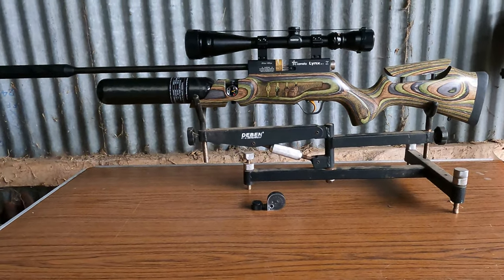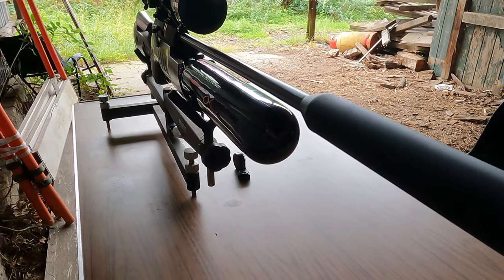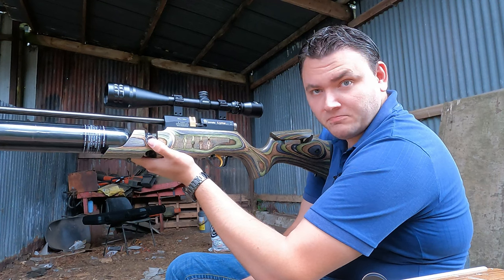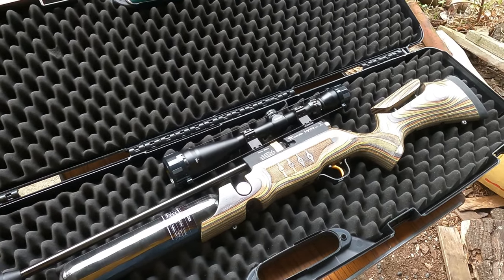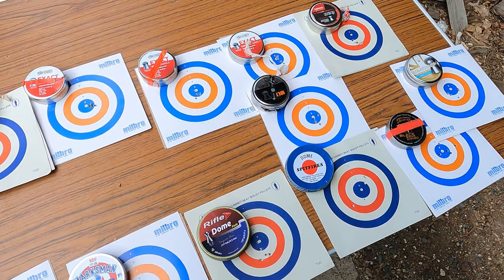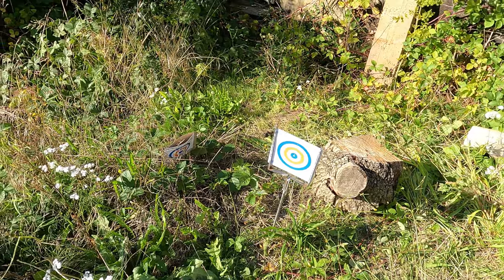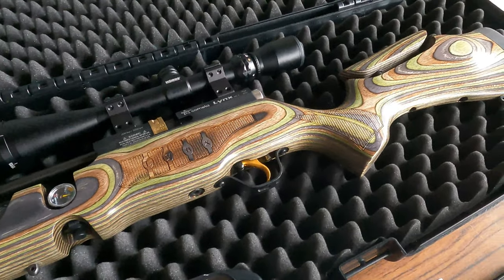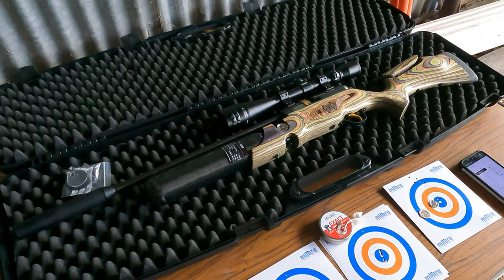Cometa Lynx Laminate SPR .177 review-Big Dan's Airguns.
Today we look at Cometa's new big stick! The Lynx laminate. Coming with a brand new 500cc carbon bottle and a beautiful adjustable laminate stock. But is it any good? We take a look to find out!

Even better at Big Dan's Airguns we offer this rifle in a mega package deal!